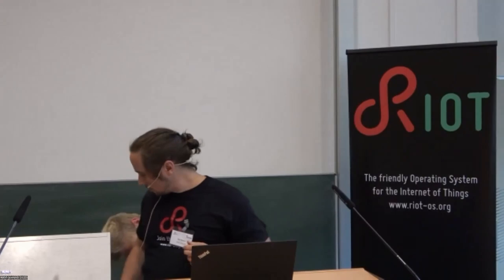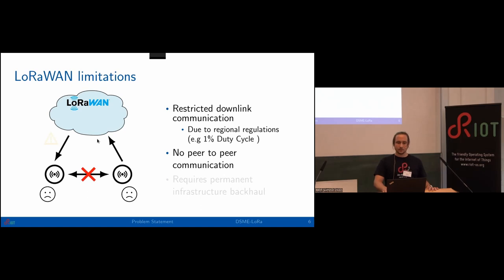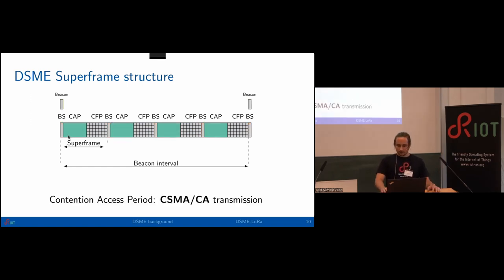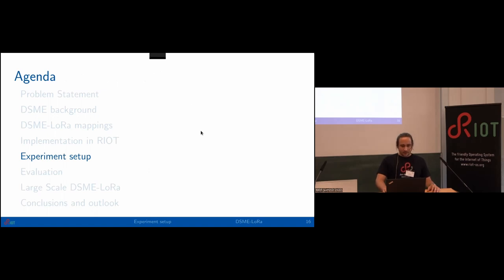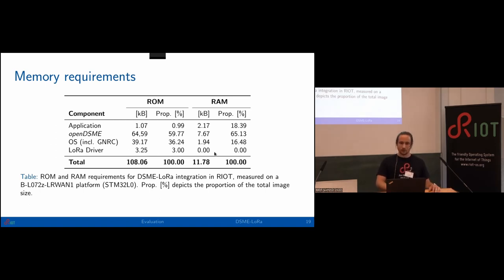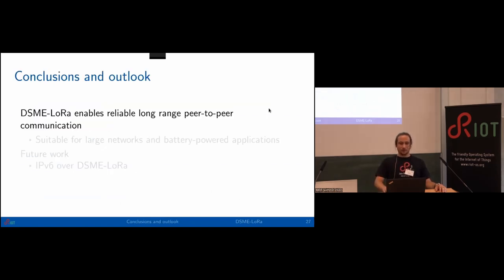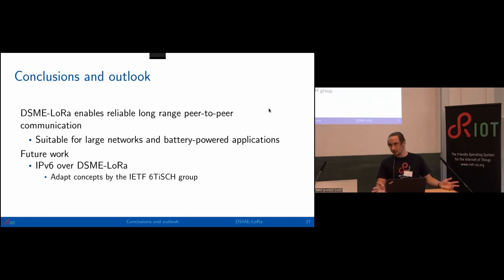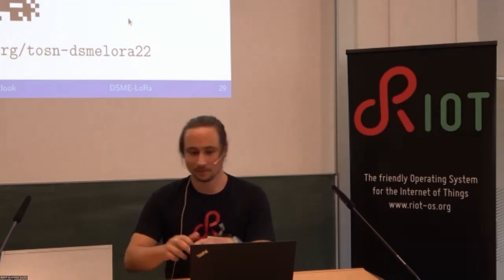RIOT Summit 2022, Networking: "DSME-LoRa: An assessment of IEEE 802.15.4e DSME over LoRa"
José I. Álamos (HAW Hamburg)